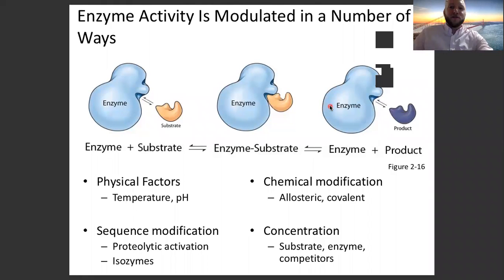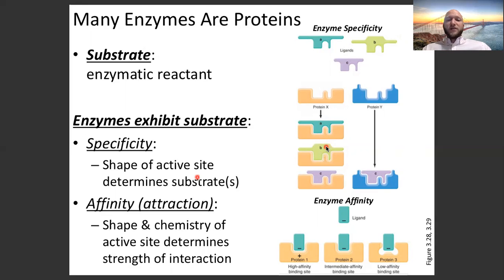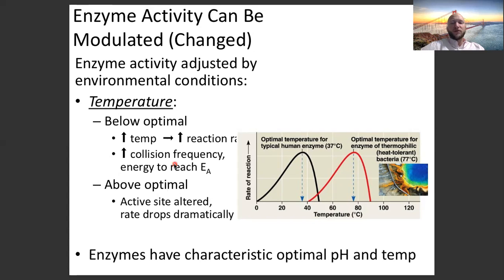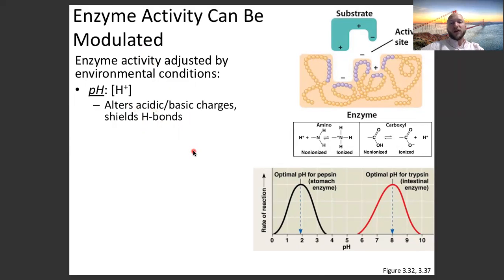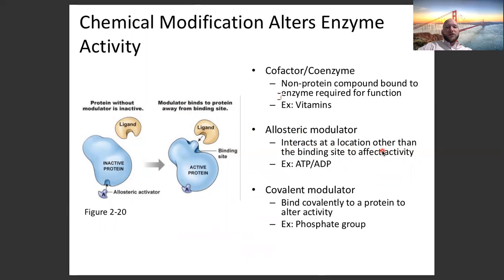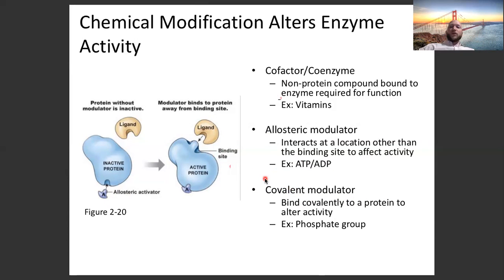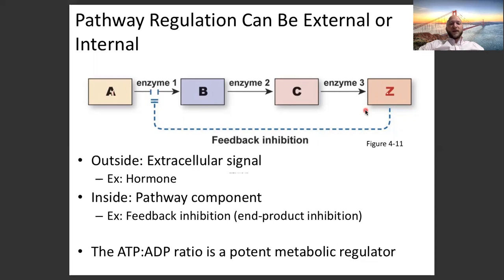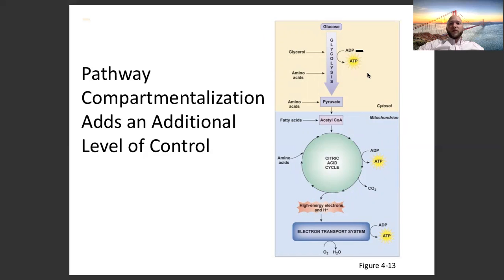biosc140 S1P5 part 2